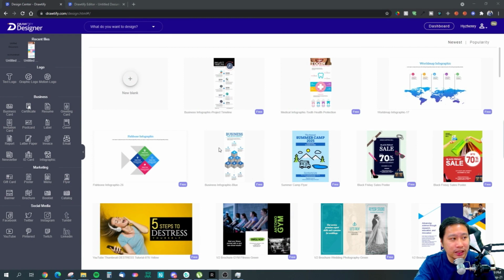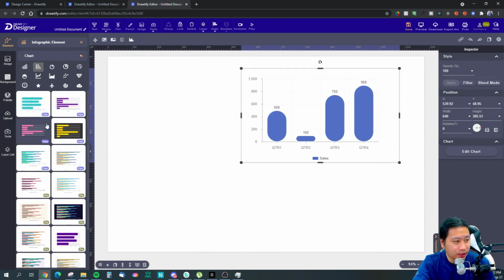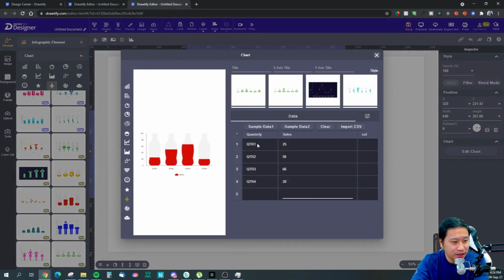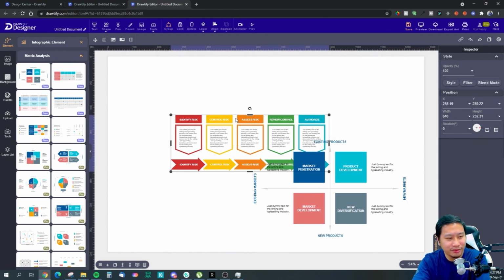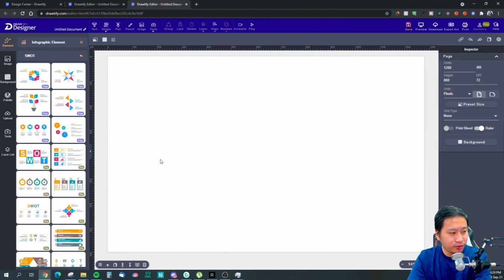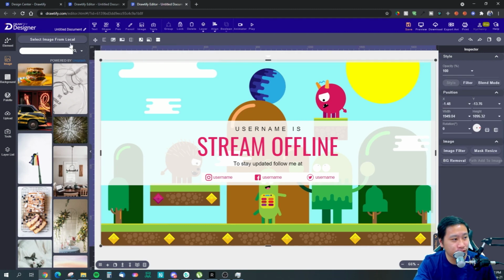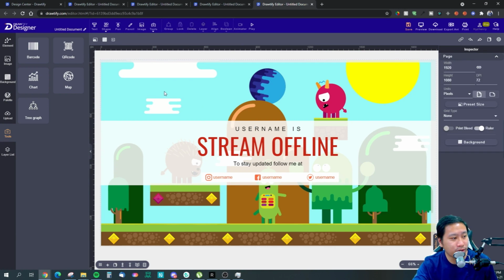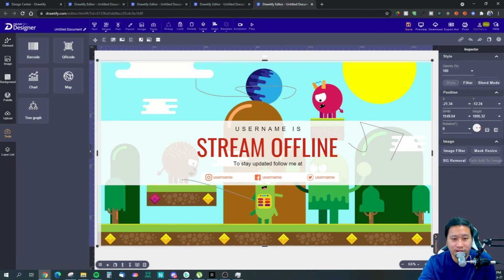Drawtify Review - Better Than Canva! Fast Captivating Infographics & Product Catalog Design Tool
Infographics are an excellent way to express your thoughts that are visual in nature. It's the perfect advertising tool demonstrating your product catalog, business, or organizational ideas. But why do you need ANY software when you can draw your infographics on Drawtify? Drawtify has elaborate graphs, charts and many other elements to display your data and message that even the most popular graphic design tools loses out to.